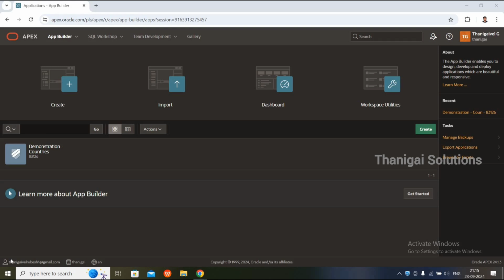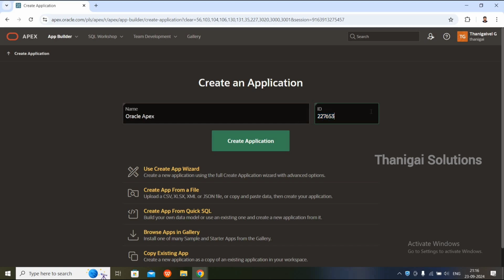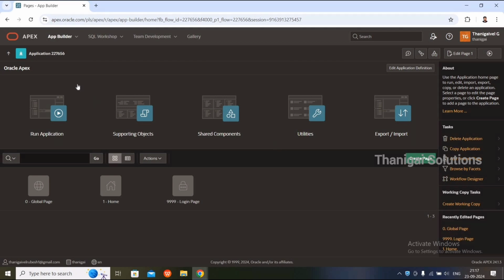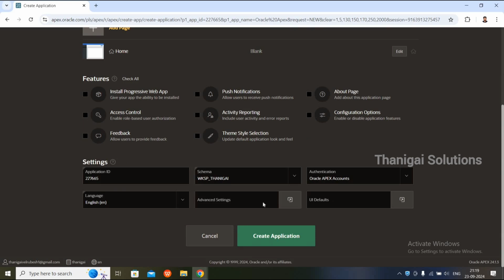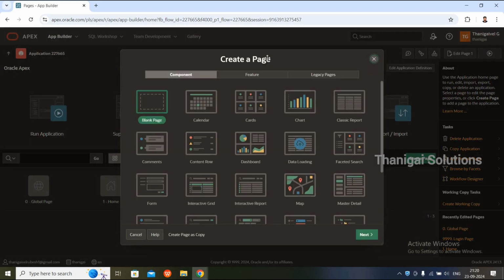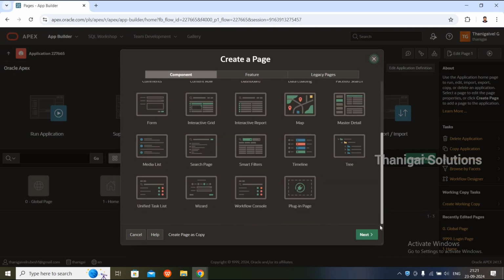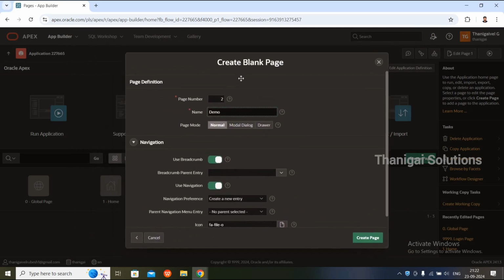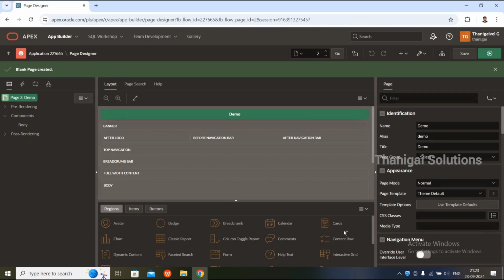🚀 Oracle APEX Application Creation | Build Your First App Fast! 💻✨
Ready to build your own web app? Learn how to create a complete Oracle APEX application from scratch in this step-by-step tutorial! 🛠️ Whether you're a beginner or just need a refresher, I’ll guide you through setting up pages, adding components, and launching your app quickly and easily. Perfect for anyone looking to dive into low-code development!

✨ What you’ll learn:

How to start a new Oracle APEX app 🏗️

Adding pages, regions, and items 🔧

Setting up navigation and user interface 🎨

Running and testing your app live 🚀